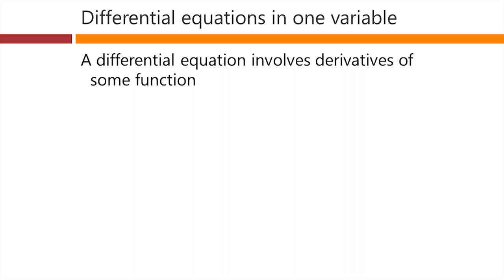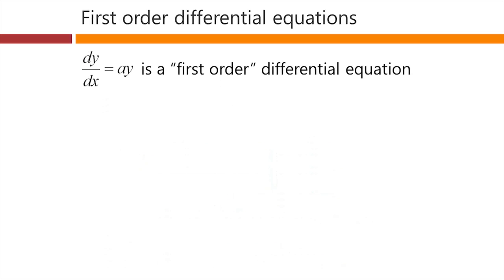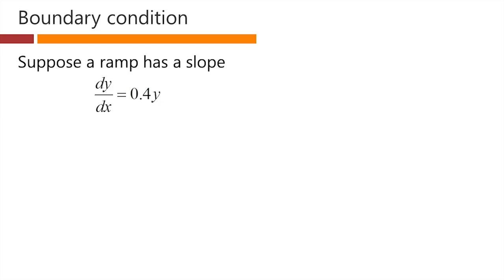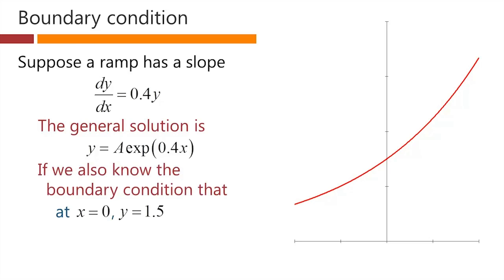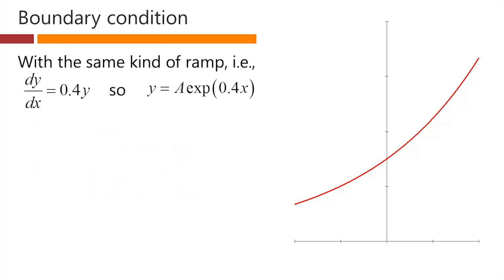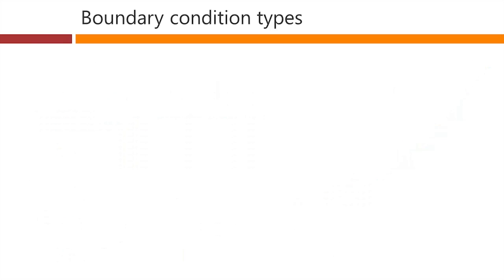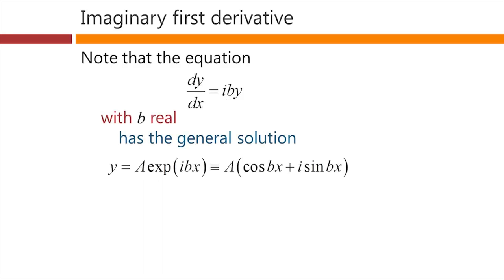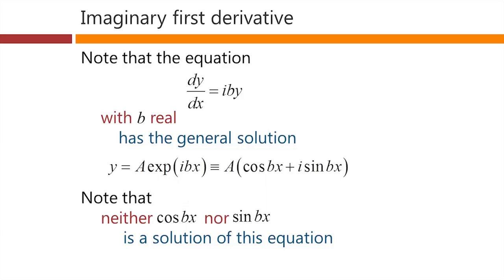ee222 backgroundmath 7b 083013